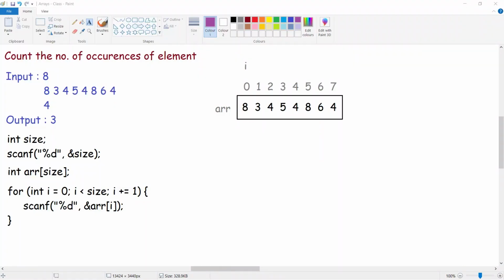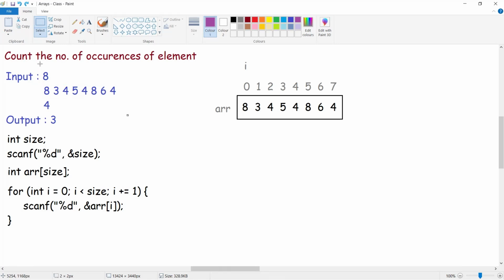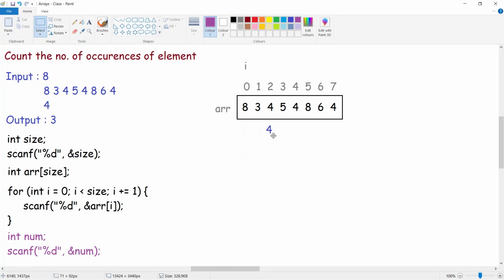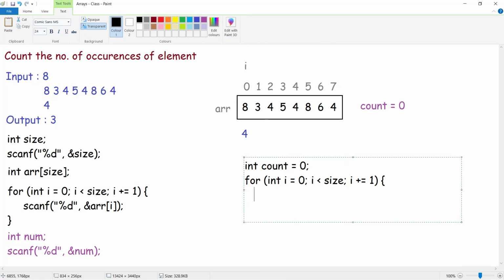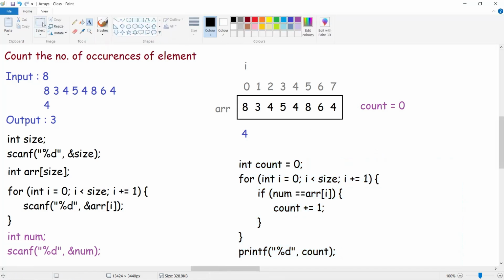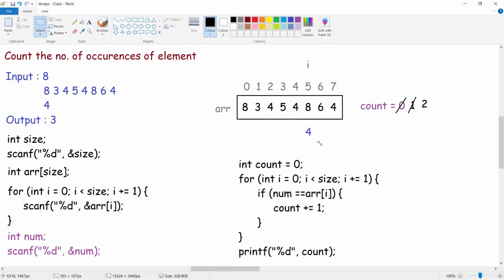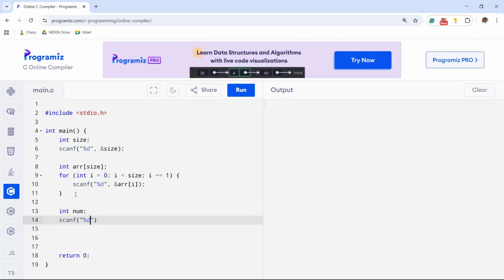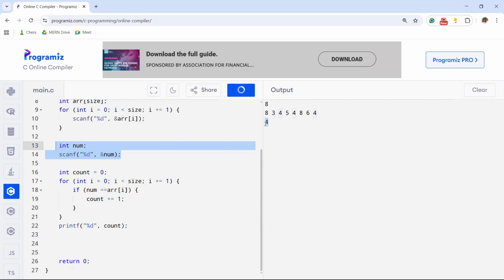Arrays - 7 | Count the no. of occurrences of element in an array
Welcome to Video 7 of our C Programming Series for Absolute Beginners! 🎓

In this video, we’ll learn how to count how many times a particular element appears in an array.
You’ll take input from the user for both the array elements and the target element to count.
Using a simple for loop and if condition, we’ll calculate the number of occurrences step-by-step.

This problem helps you master loop traversal, condition checking, and counter logic — essential for coding interviews and logic-building.

💡 Topics Covered

Counting occurrences in an array
Using a counter variable effectively
Loop traversal and conditional logic
Taking user input for target element
Understanding dry run and output
Real-world logic for frequency counting

📚 Key Takeaways

By the end of this video, you’ll be able to:

Write logic to count specific elements in arrays
Understand how counters and conditions work together
Build the base for solving frequency and histogram problems
Strengthen your fundamentals in loops and arrays

arrays in c, count occurrences, count element in array, array count program, c programming, kushal tutorials, deva kushal, c for beginners, learn c, c array programs, c tutorial, c programming full course, loops in c, array problems, c programming examples, c logic building, array frequency count, c beginners, c programming explained